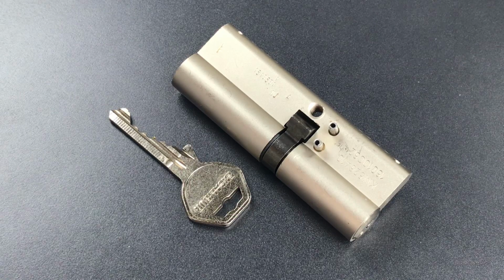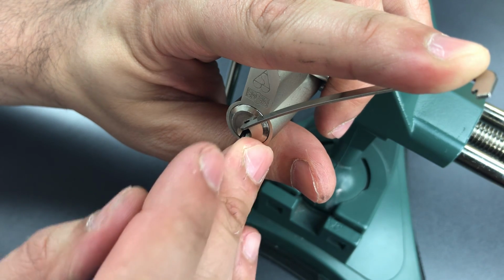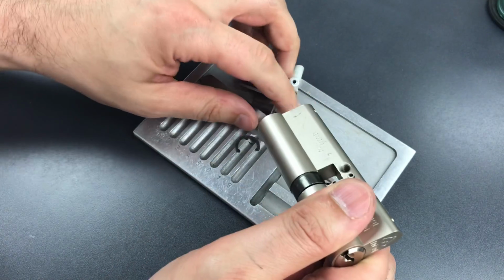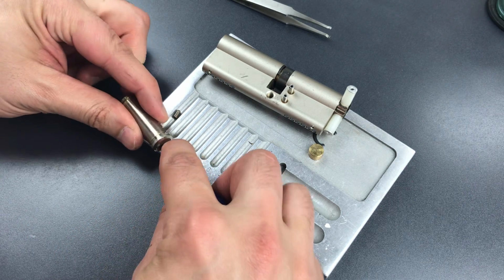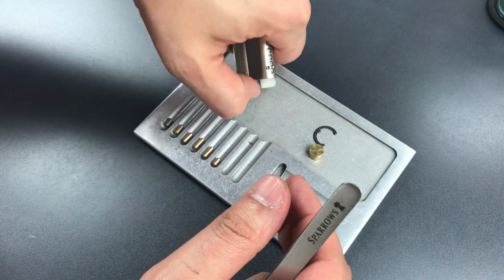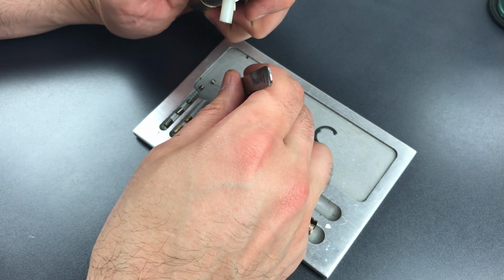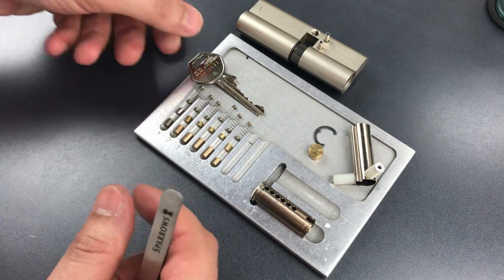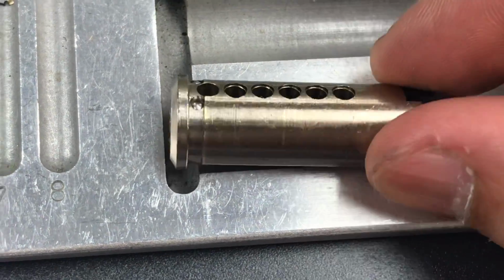[734] The Naughty Bucket Chronicles — GeGe Euro Profile Cylinder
See this video in which I briefly discuss Pick selection for paracentric keyways: [706] The Naughty Bucket Chronicles — Squire Stronghold SS65CS Picked (R1 Keyway)